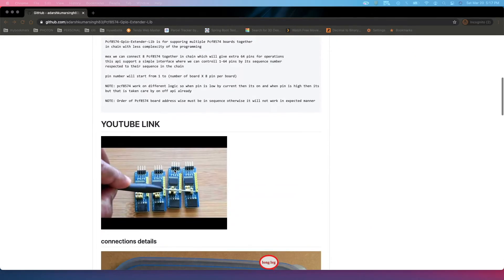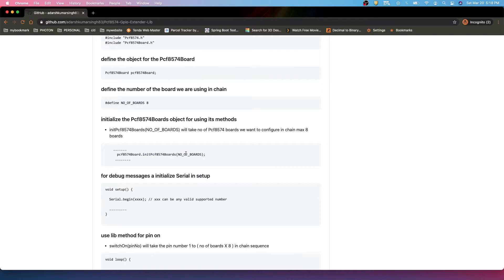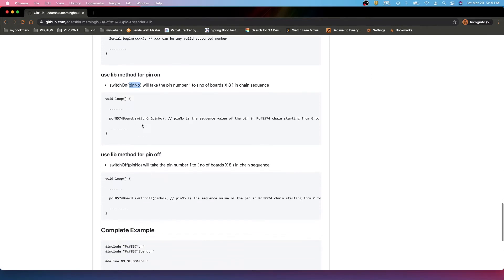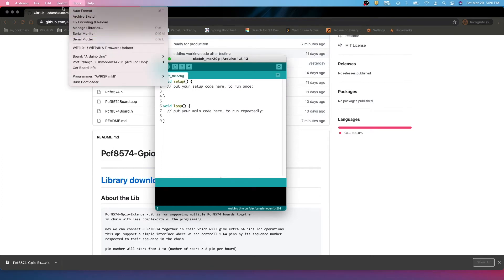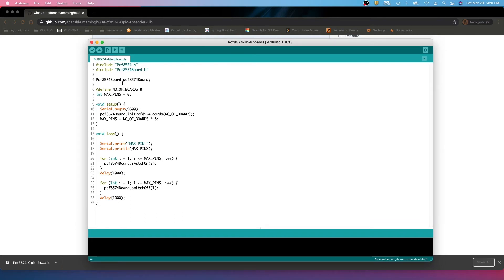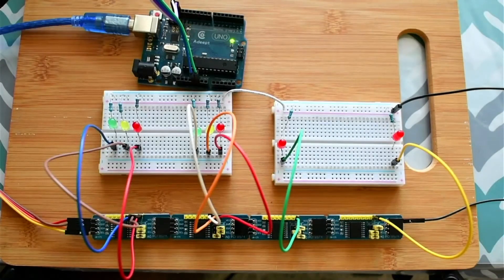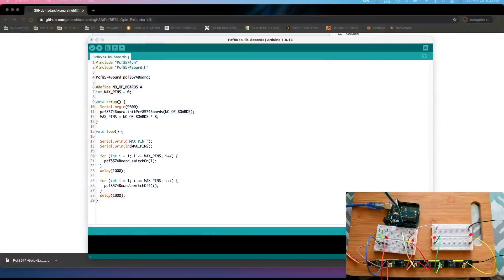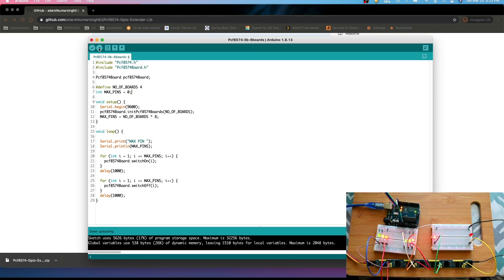Model Trains Pcf8574 Led Signal and Light Arduino Library for Model Train Layout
Model Trains PCF8574 SIGNAL AND LIGHT LIB FOR MODEL LAYOUT
pcf8574 lib for controlling signal and light on model layout